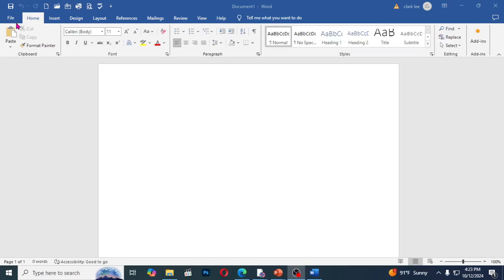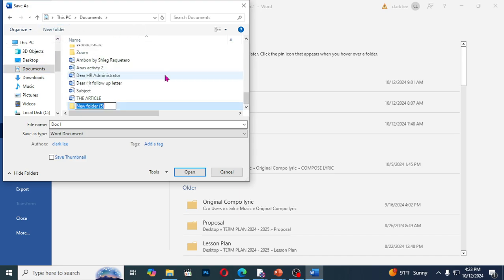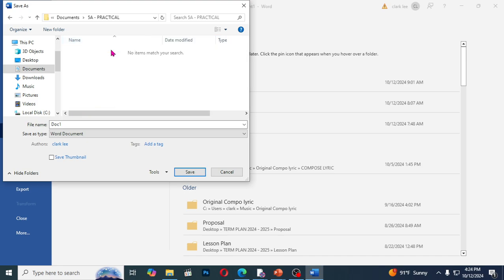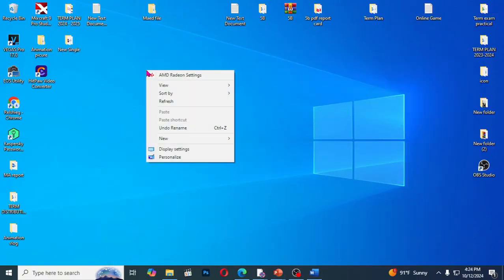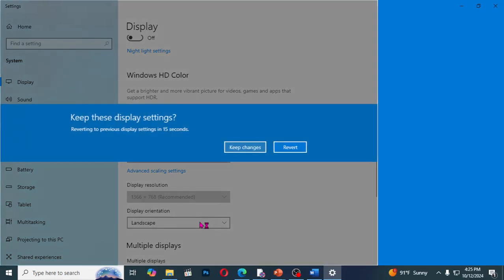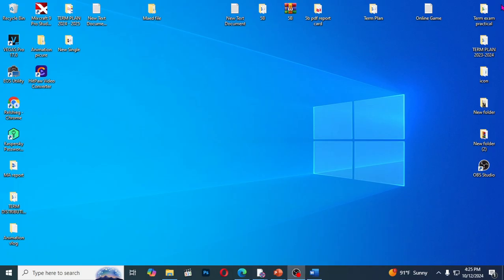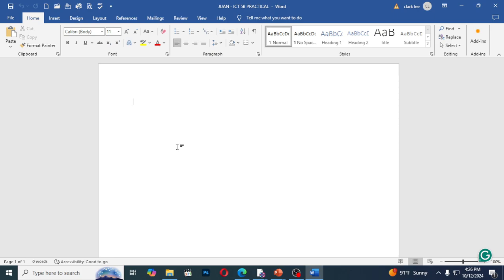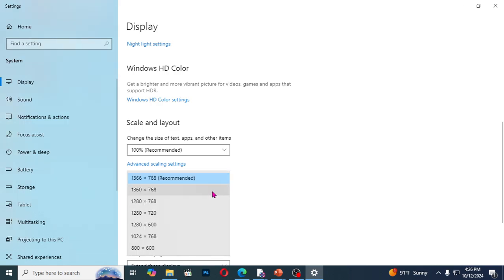How to Save a Document in MS Word | Quick & Easy Tutorial | PTTV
Learn how to save a document in Microsoft Word with this simple, step-by-step tutorial. Whether you're a beginner or just need a quick refresher, this video will guide you through the process of saving your work in Word, ensuring you never lose your important file. Perfect for students, professionals, or anyone using MS Word!

KAPAG NATUWA KA SA MGA VIDEO KAHIT MAGKANO DITO LANG PO GCASH. SALAMAT PO!
GCASH ACCOUNT - 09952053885 (RELSHIEG FADRI)

kapag natuwa ka sa mga video ko pwede po kayo mag Donate sa Gcash Account ko or BPI BANK ACCOUNT ito po ay pwede natin maitulong sa mga kababayan nangangailangan. Thank you and Godbless!

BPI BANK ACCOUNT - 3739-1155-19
SWIFT CODE -  BOPIPHMM